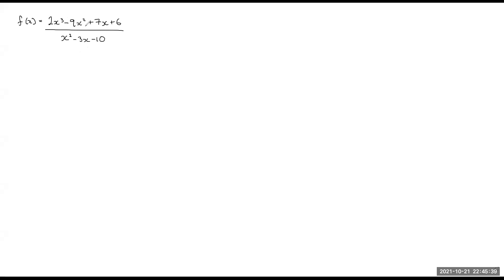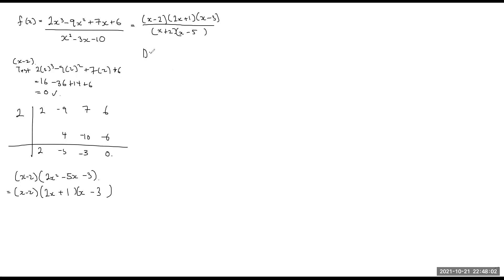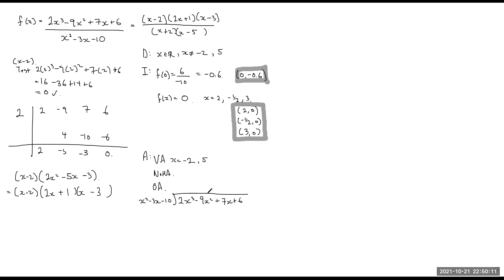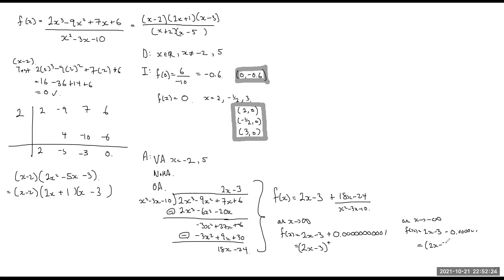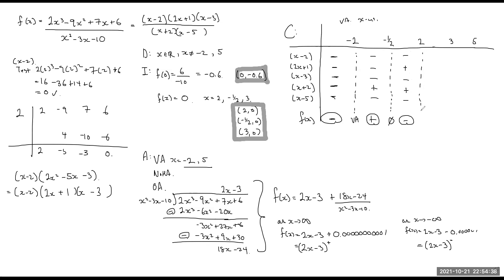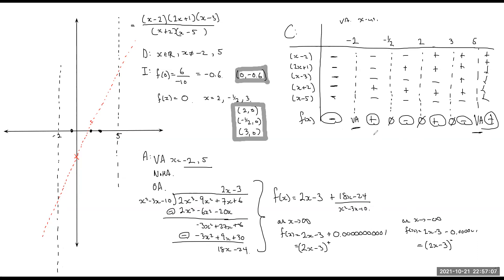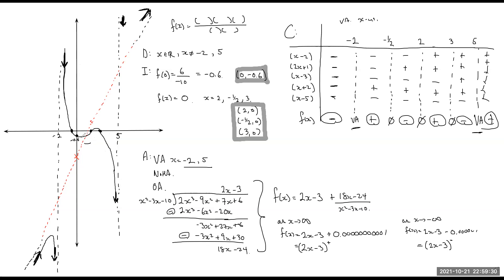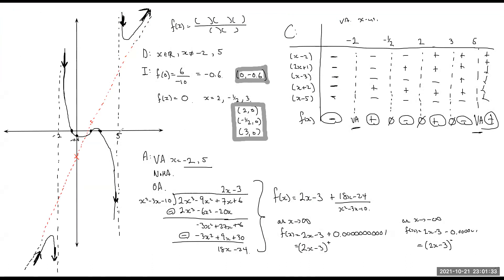3.6 Example of Rational function of cubic / quadratic (Oblique Asymptote)